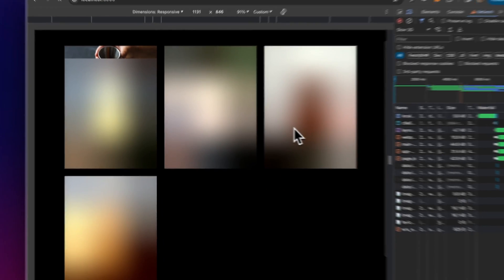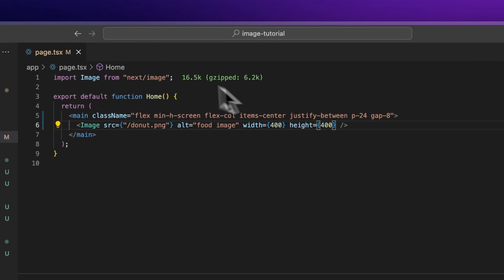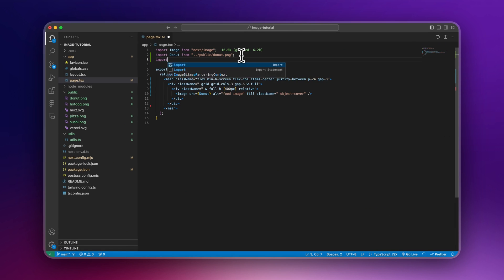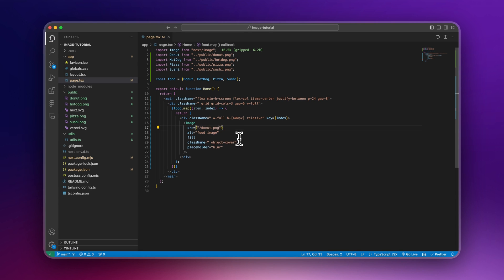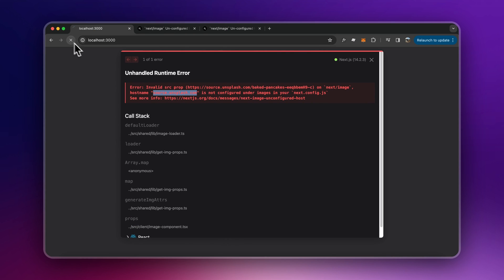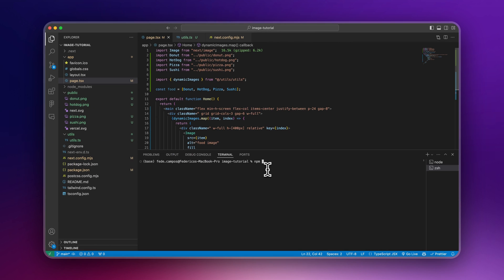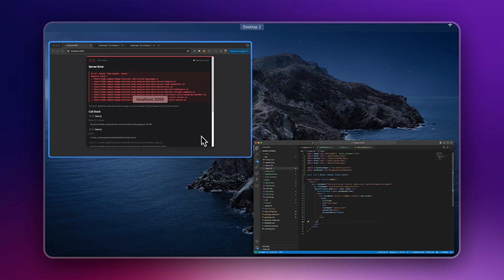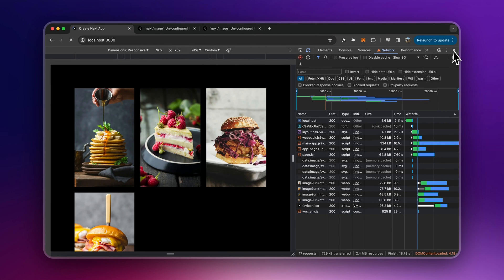Image Component Tutorial 2024 | Next.js 14 | Placeholder Blur | Static & Dynamic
Welcome to the ultimate guide on leveraging the Image Component in Next.js! In this comprehensive tutorial, we dive deep into Next.js's powerful features, exploring both static and dynamic implementations. Learn how to enhance user experience with placeholder blur techniques, ensuring seamless loading transitions. Whether you're a beginner or seasoned developer, this tutorial equips you with the skills to optimize your Next.js projects and harness the full potential of the Image Component. Watch now and level up your web development game!

Video chapters:
0:00 - Intro
0:12 - Static Images
4:50 - Dynamic Images